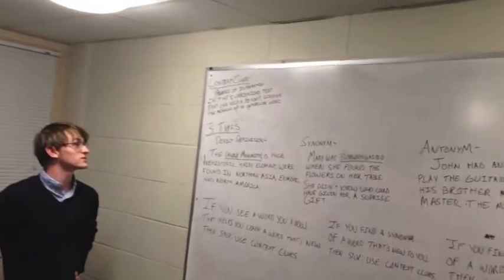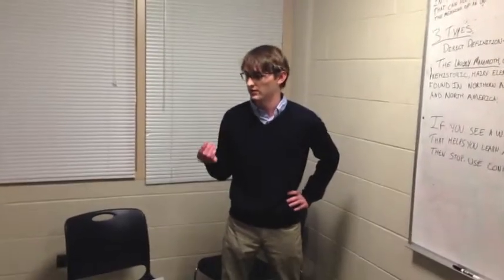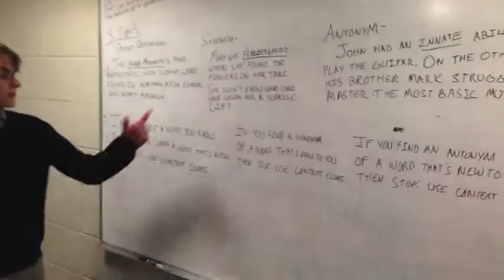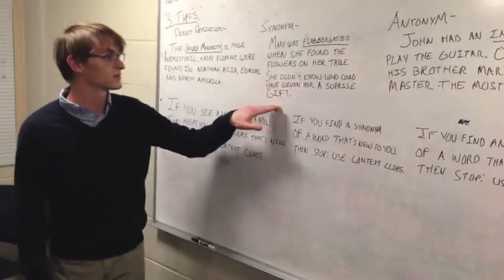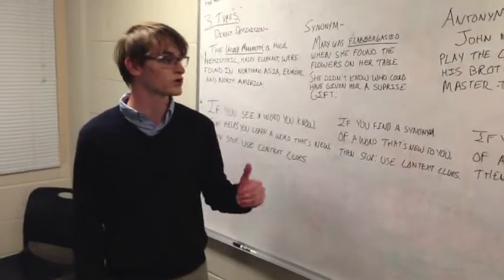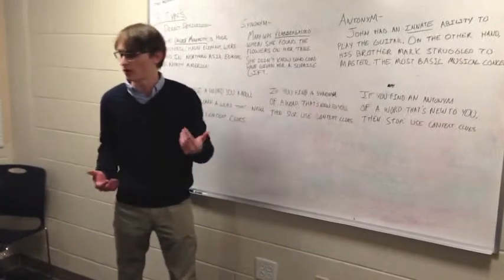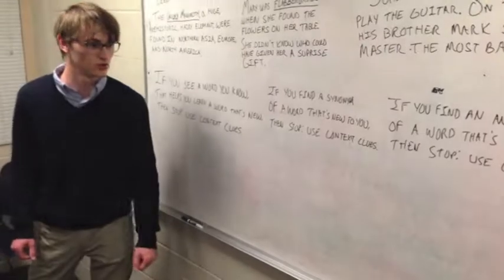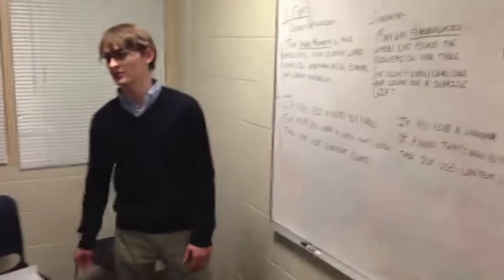Breakthrough Video Application-Context Clues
Breakthrough New Orleans Application Video 2014